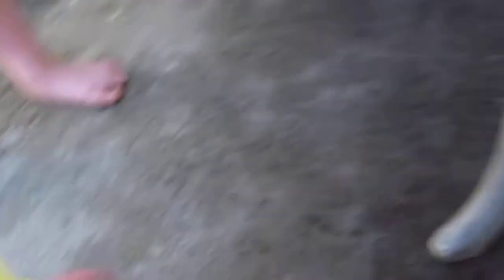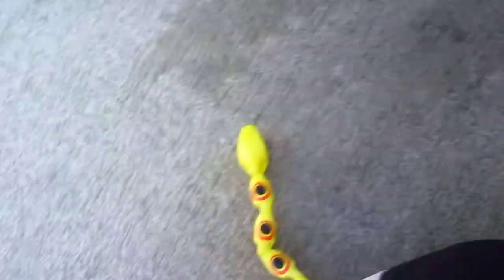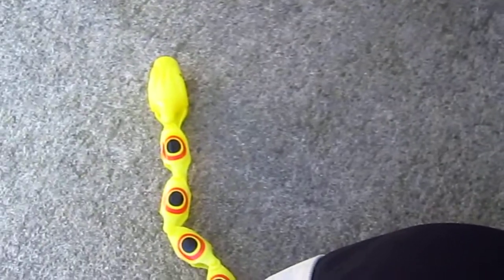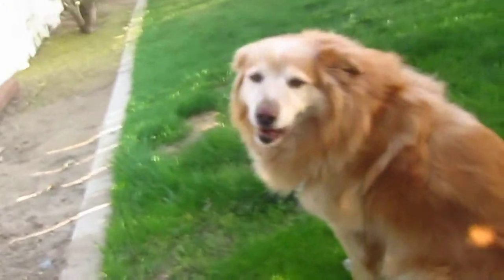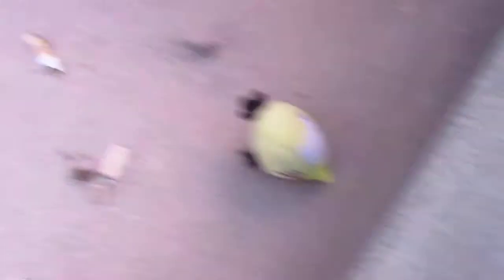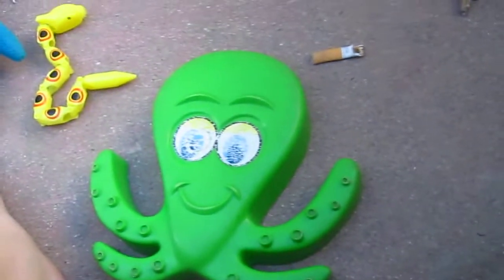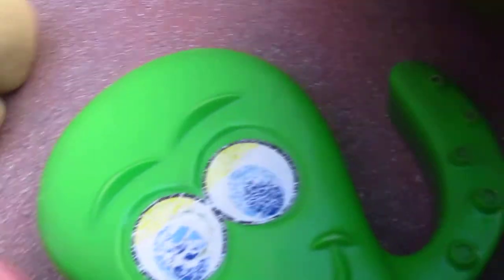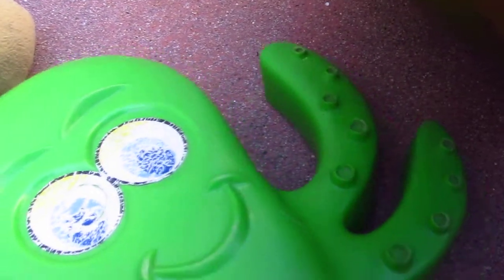alex the octopus : Terror Of Fame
alex gets attack , jumpstarts a dead beusness, becomes a actor, and gets involved in a handguy situation all in one day